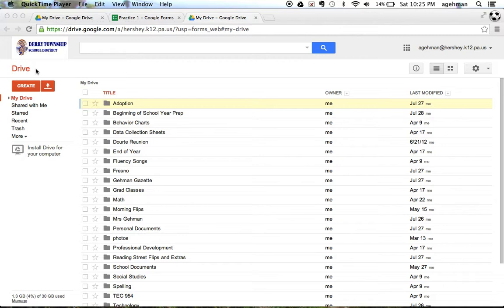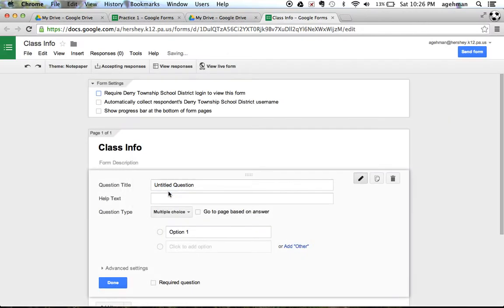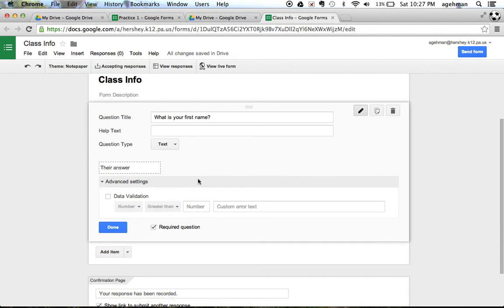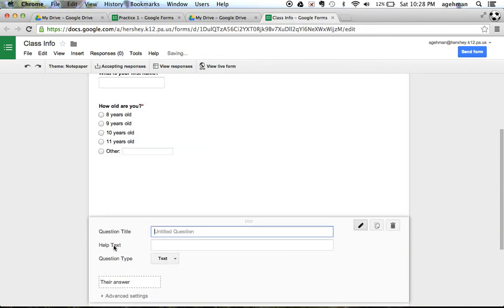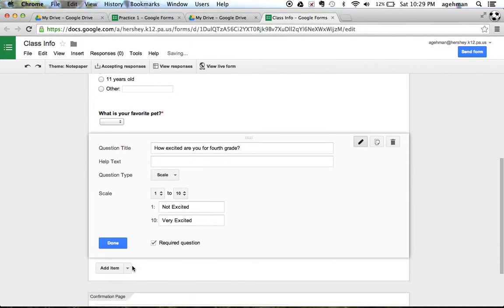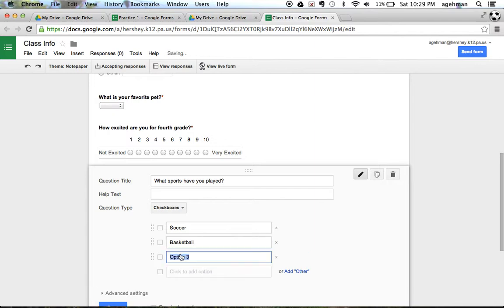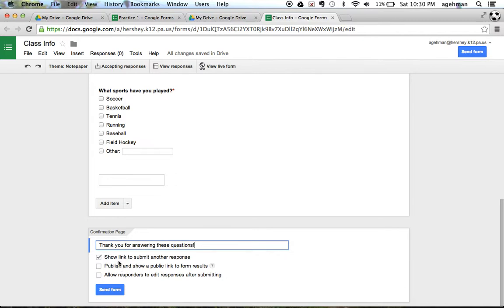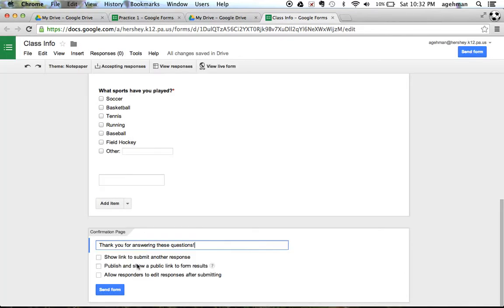Google Forms Screencast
Intro to Google Forms for 4th graders